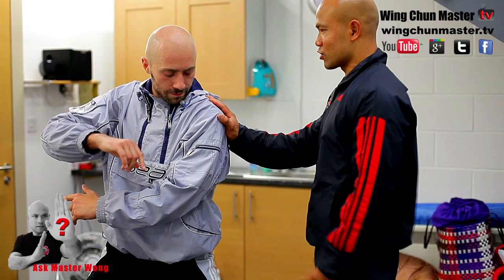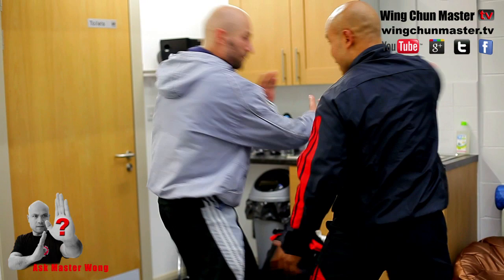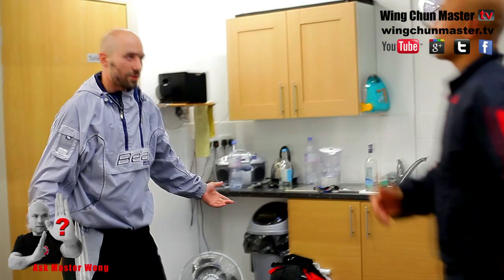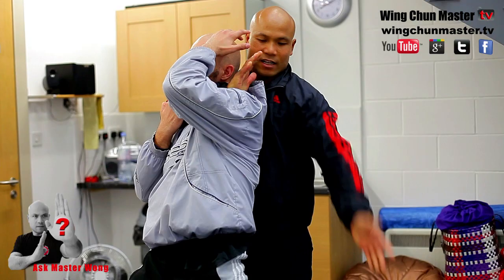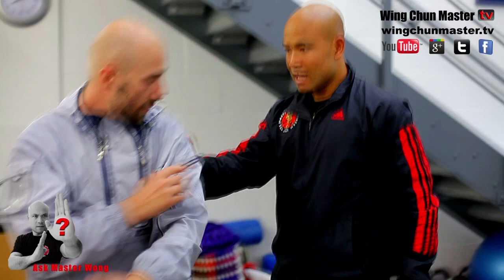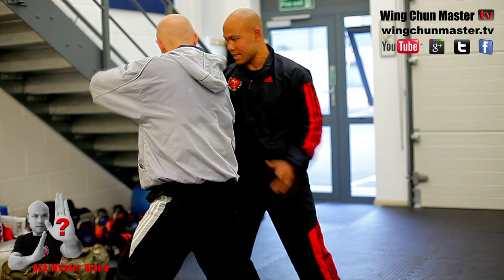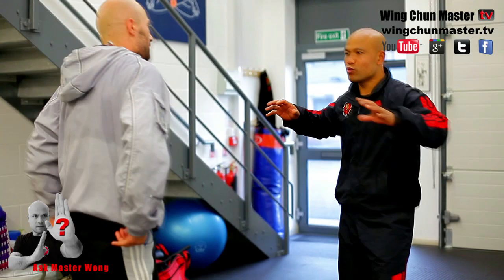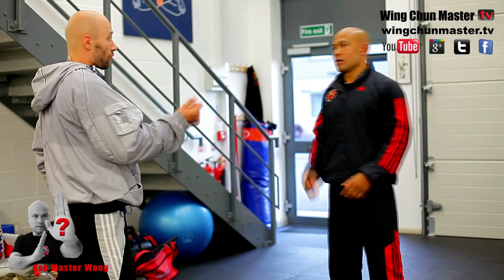Wing Chun training - wing chun how to counter shoulder bump Q61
Wing Chun kung fu wing chun training questions

This play list features Master Wong in a private seminar setting answering questions about the Wing Chun system and its use in real fighting situations.
Master Wong show exercises and techniques and the lethal way they can be used to defeat attackers. Everything in the videos is movement taken from the form and weapons and dummy work. Wing principles applied at the way they were intended.

Williss teach ca question great based quality day previous helping county orange experience art system kids ve category answers child kung  fu answered adam sports comment level defense program good sifu student school dragon institute years  students